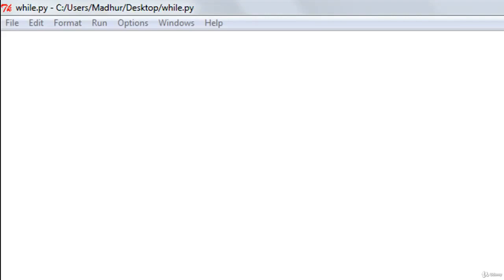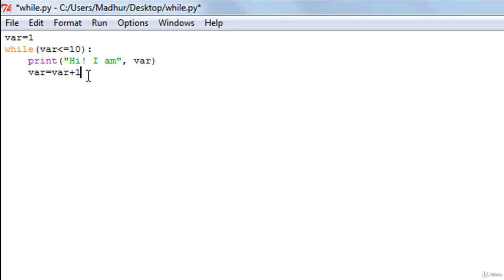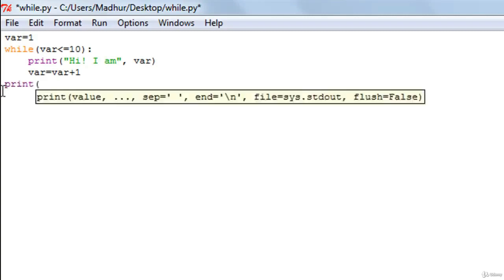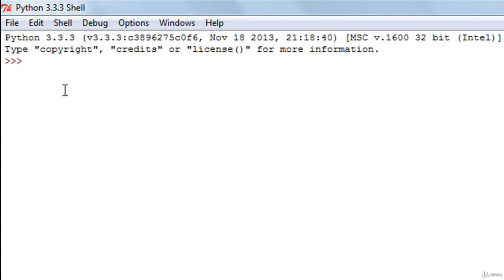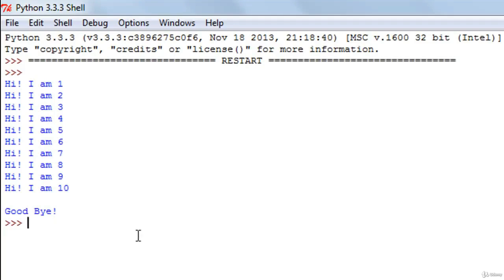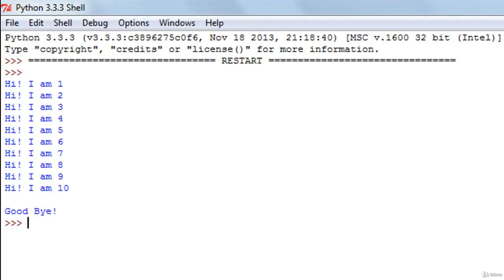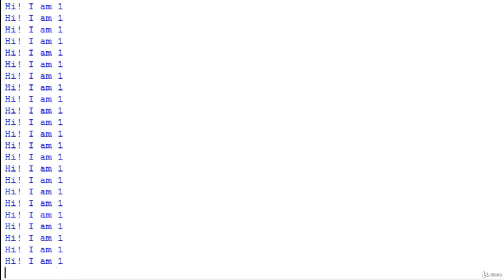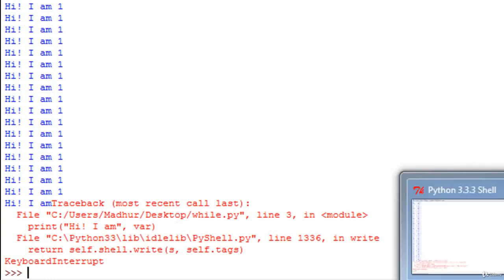#17 Python {Basics To Advance } The WHILE Loop | like | Subscribe | Share